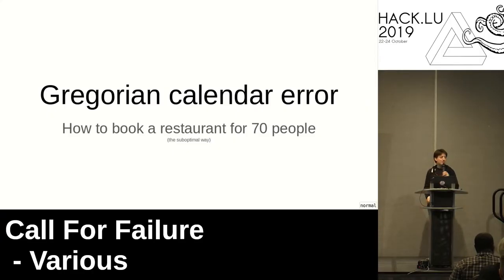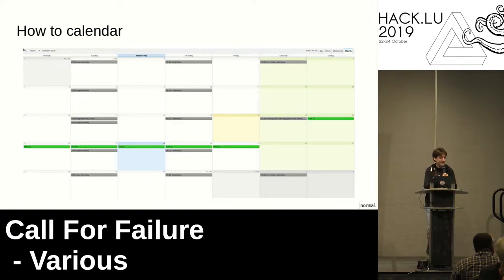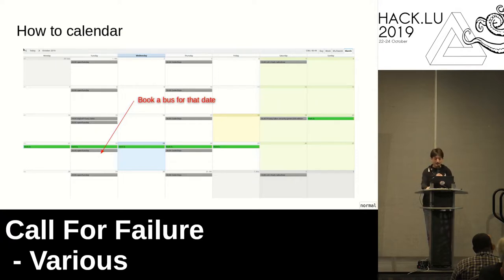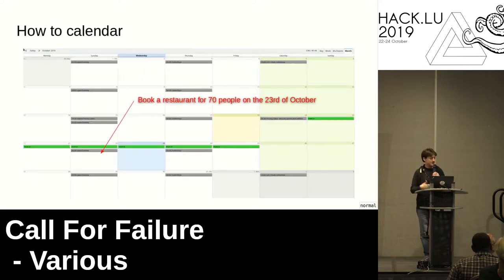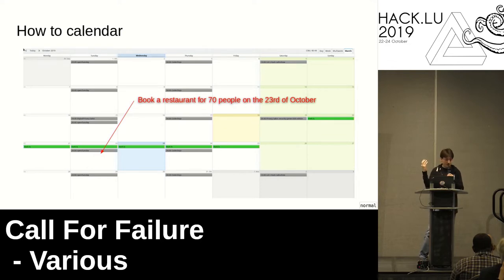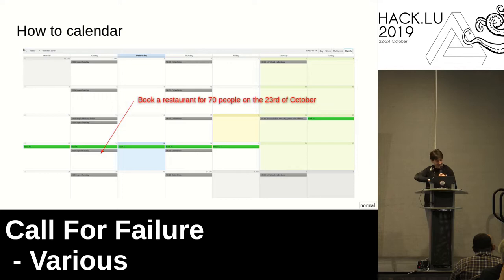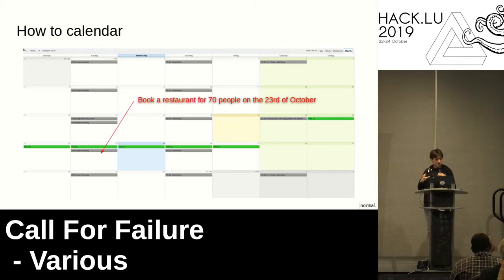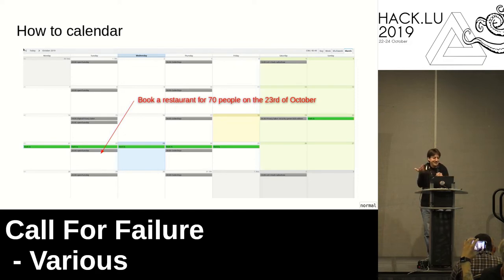Call For Failure 5 - Various